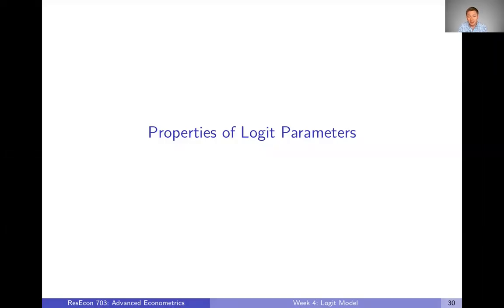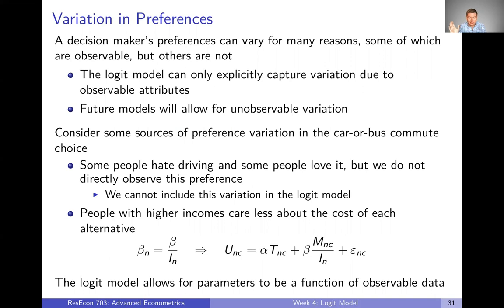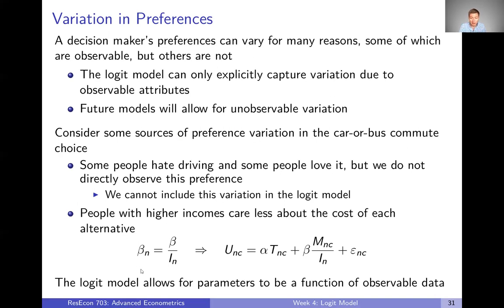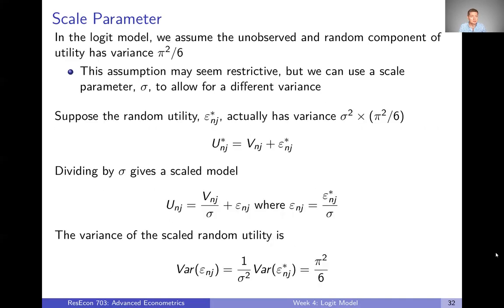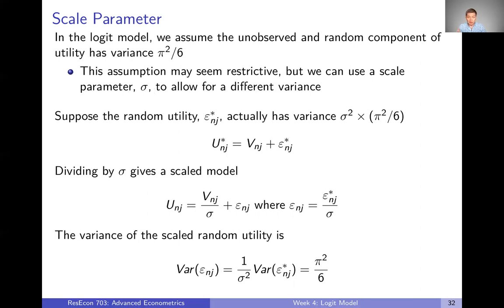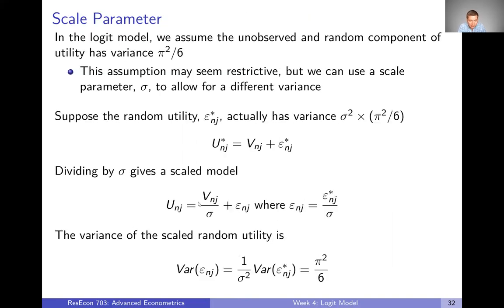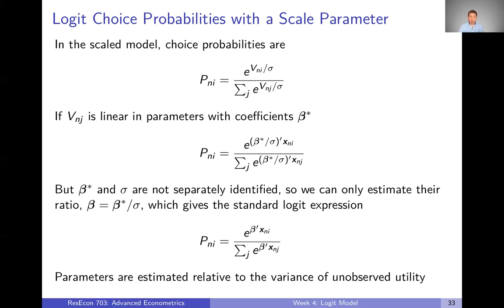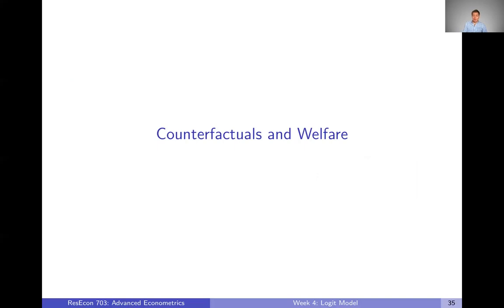Week 4: Logit Model | Video 7: Properties of Logit Parameters